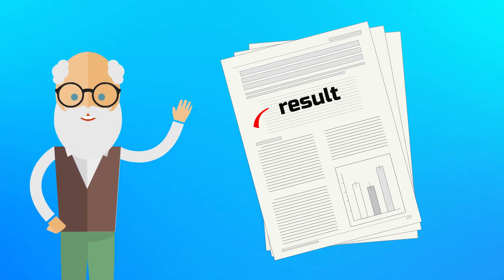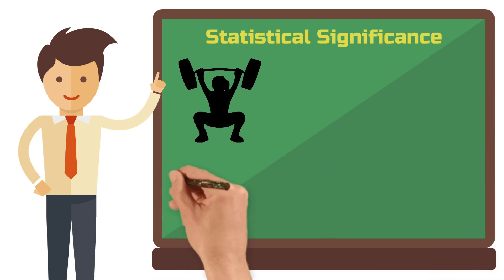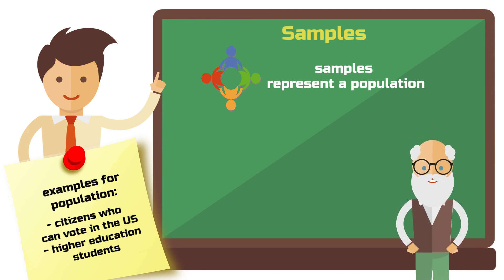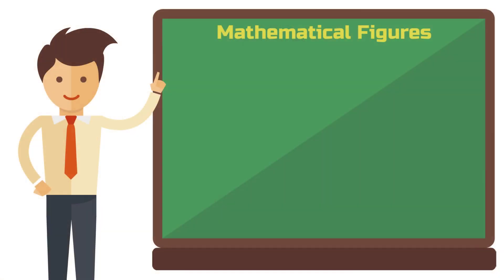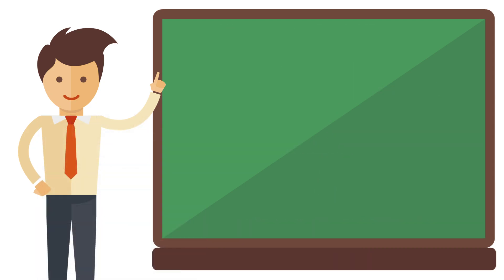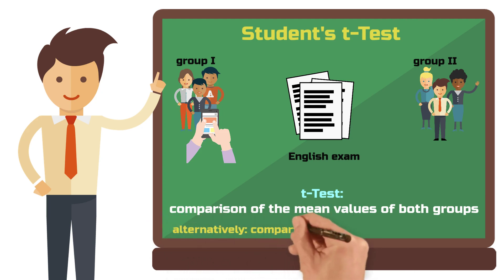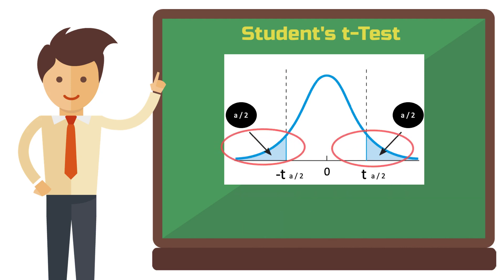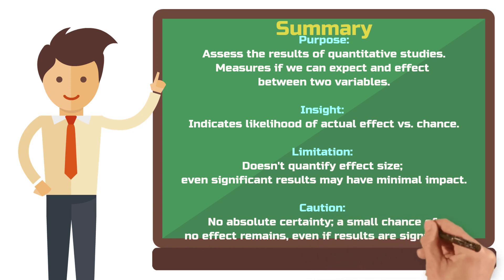Statistical Significance (Simply Explained) 📊 🔎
This video explains Statistical Significance in simple language.

"A study's result is statistically significant," is a phrase you've likely heard someone use while discussing scientific research. But what exactly does that mean?

What calculation is behind statistical significance, and when is it helpful?

In this video, you will find answers to these questions, and more.

I will also explain how statistical significance can deceive us - if we forget what can not tell us.

This knowledge will empower you to critically review scientific studies and their results, allowing you to judge whether the arguments made are actually robust.

00:00 Intro
00:47 Statistical Significance
02:09 Statistical Significance and Sample Size
03:32 Mathematical Figures
05:33 Student's t-Test
09:02 Summary

Firstly, let's distinguish between 'significance' in everyday language and 'statistical significance.' We usually call something significant if it's large or noteworthy.

However, 'statistically significant' doesn't necessarily imply importance. Indeed, a statistically significant result can be quite minor and inconsequential in some cases.

Statistical significance becomes relevant when we use statistical methods to analyze quantitative datasets, especially to check if there's a potential effect between two variables.

Imagine conducting an experiment where we manipulate one variable (like giving people a dietary supplement) and observe its effect on another (such as their training endurance).

If we find this effect to be statistically significant, it's time to celebrate and head home, right? Well, it's not that straightforward, but more on that later.

Statistical significance helps us determine the likelihood of a measurement result occurring by chance versus indicating a real effect.

If we deem a result statistically significant, it suggests that the result from the analysis of our sample might also apply to a wider population.

This video is about:
Statistical Significance, Statistical Significance explained, Statistical Significance example, Statistical Significance meaning, Statistical Significance p value, Statistical Significance testing, Statistical Significance
in research

*partner link